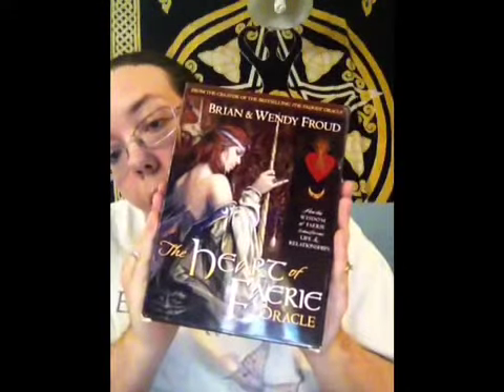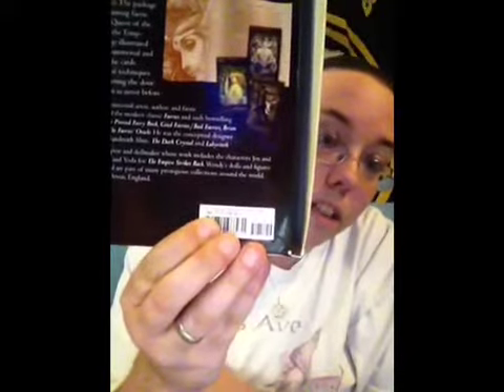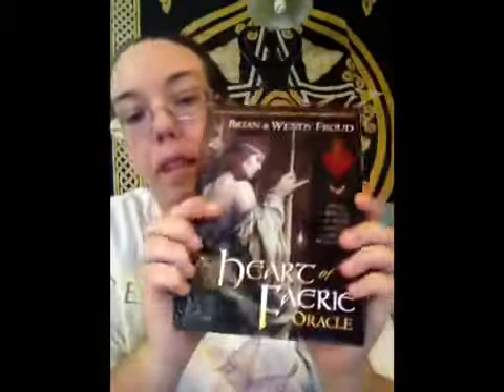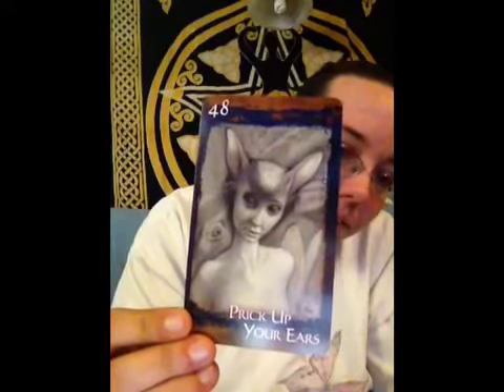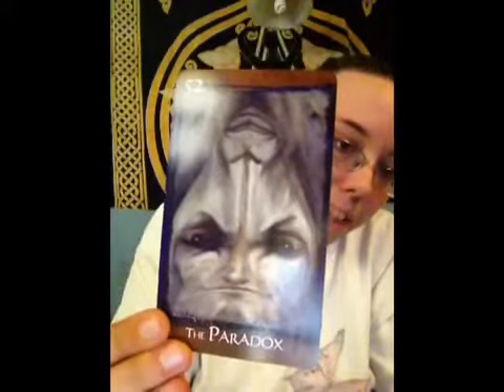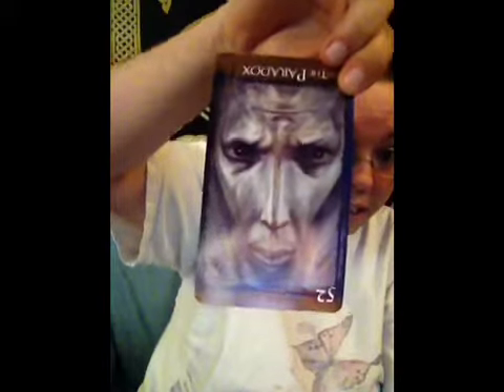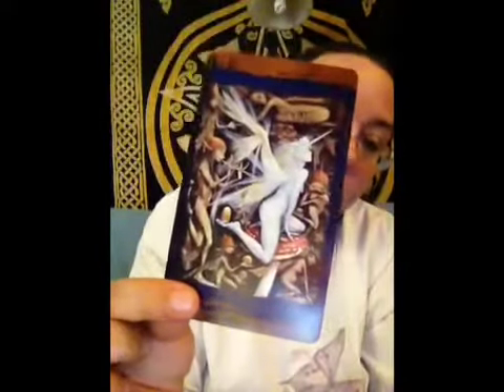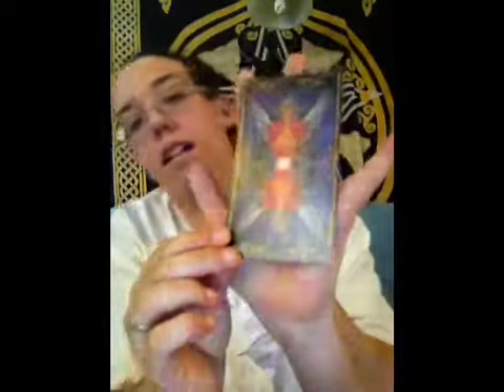Oracle Deck Review (The Heart of the Fairy)